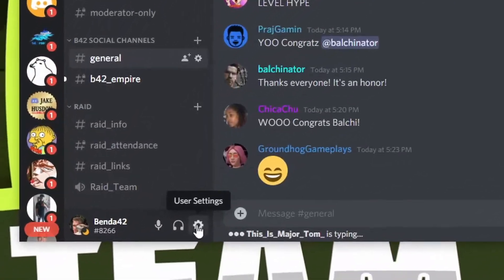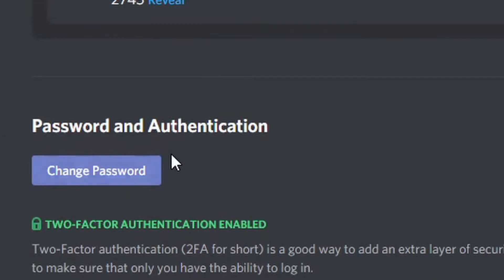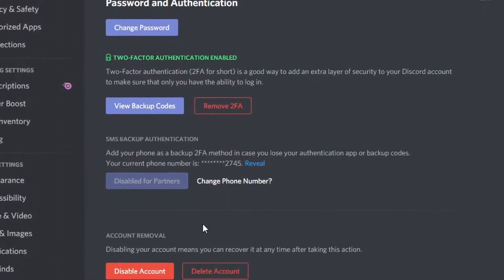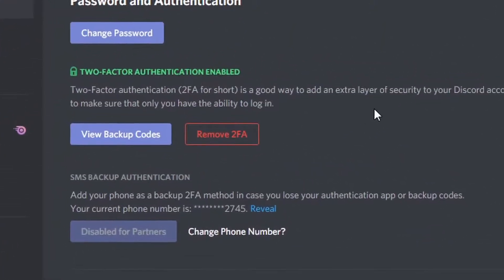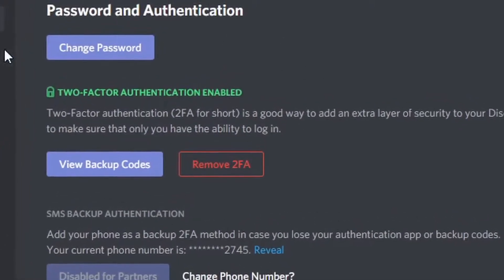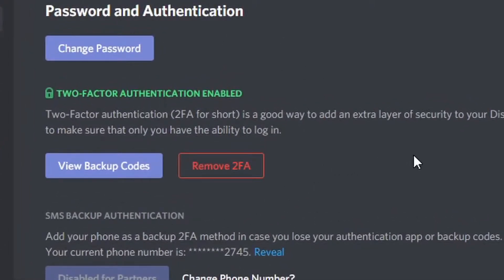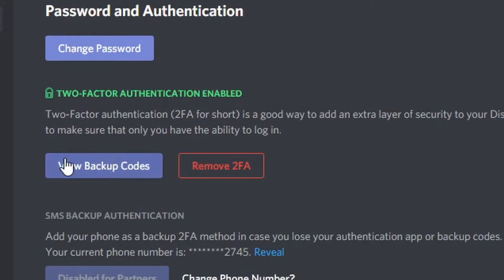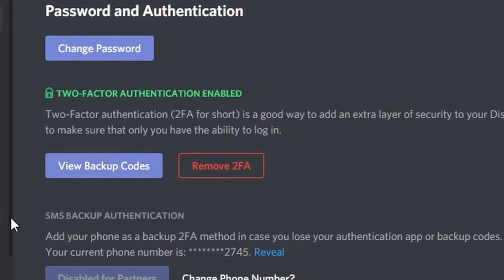Where to find and activate discord two factor authentication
Super easy, Super short video. 2FA is used to help protect your discord account but you will also need it to access certain features in Discord, especially if you are a moderator for a Discord.